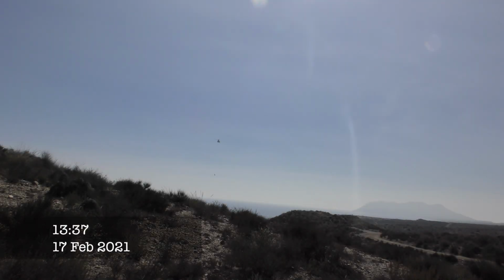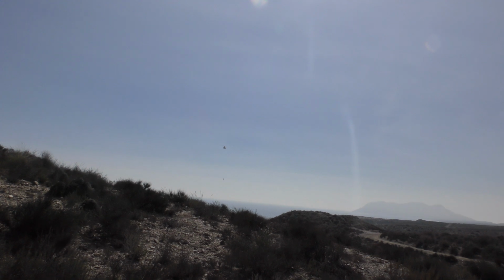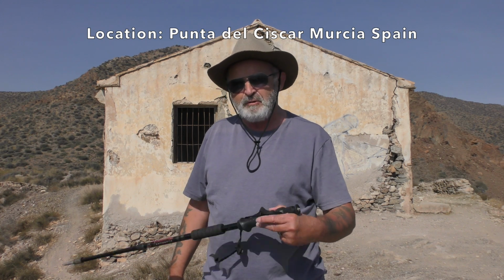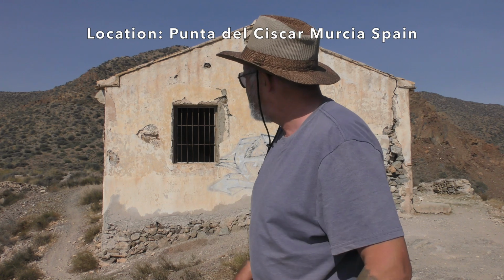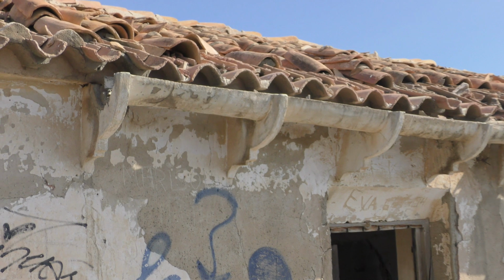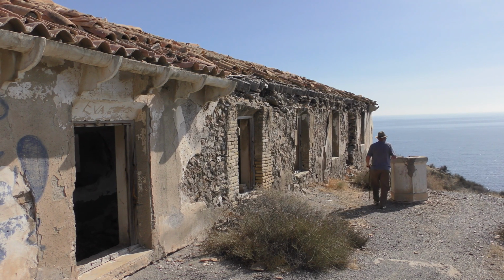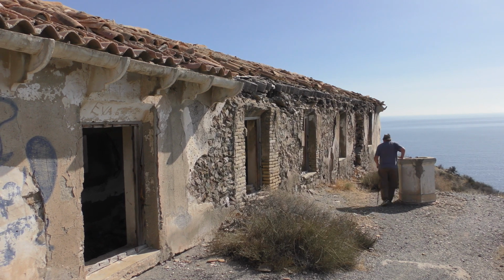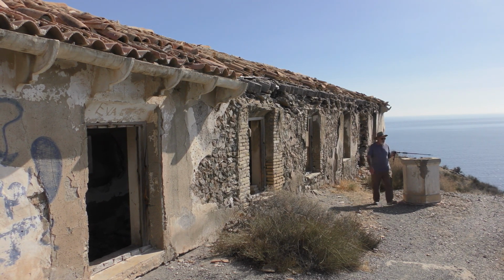Abandoned Civil Guard Barracks Spain Cuartel de la Guardia Civil abandonado España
Abandoned Civil Guard Barracks Murcia Spain - Cuartel de la Guardia Civil abandonado
The only information I have is the place Punta del Ciscar.  Few camper vans parked in the area.

Buy me a coffee: If you wish to support my channel, pay towards my fuel and help me progress with the channel and keep making content, it can be made here: